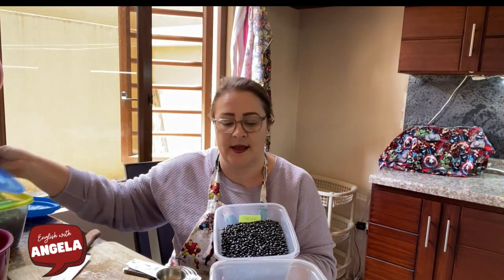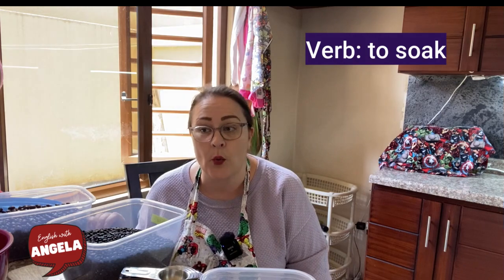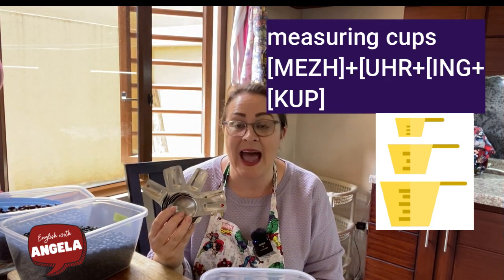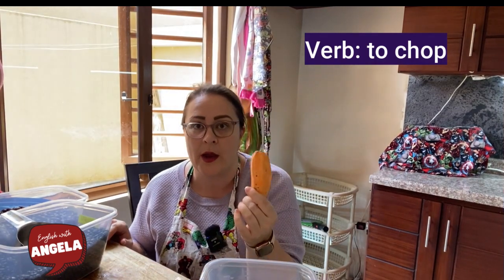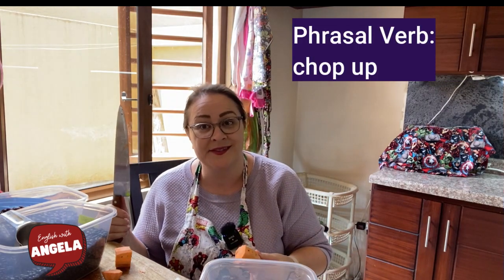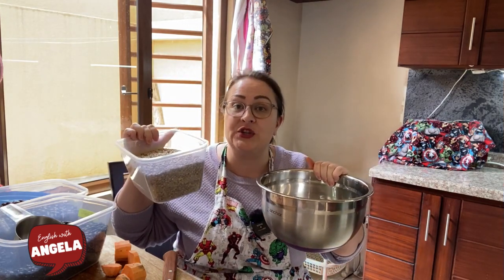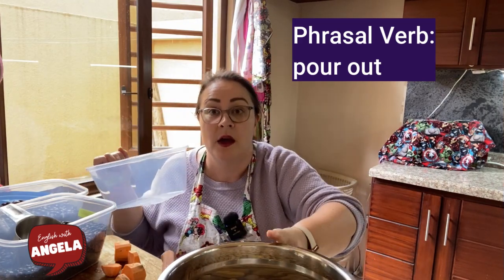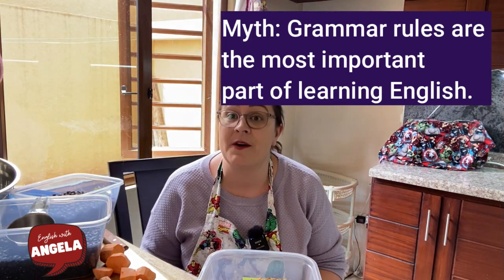✅FREE english COURSE: ✅ Things we do in the kitchen! Part 3✅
✅FREE english COURSE: ✅ Things we do in the kitchen!✅

to find transcripts, worksheets and interactive activities available to you for all of my youtube classes.

⚡ How to improve your English language skills ⚡
1. Repeat each word and phrase after me.
- Try to say each phrase the same way I say it.
- Copy the way I say the words together at the same speed.
2. Repeat the lesson again the next day until you naturally sound the same as me.

This is a great way to practice your English pronunciation and improve your general English skills.

🟢 About this FREE english COURSE for beginners: LEARN to SPEAK english like a NATIVE by English with Angela 🟢
This is a Basic English course divided into levels and lessons. It starts at an absolute beginner level for those who have never had any English lessons and are starting from zero. There is continuity from one lesson to the next lesson.

NOTE: This English course is a work in progress and I will add a new lesson every week.

Subscribite a mi canal para poder seguir desarrollando videos que te ayudaran a mejorar tu ingles.